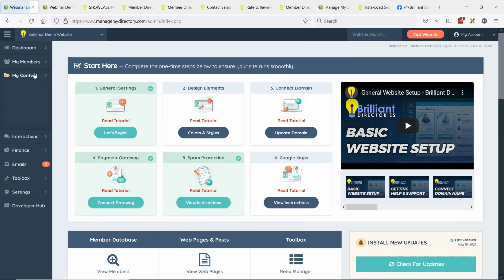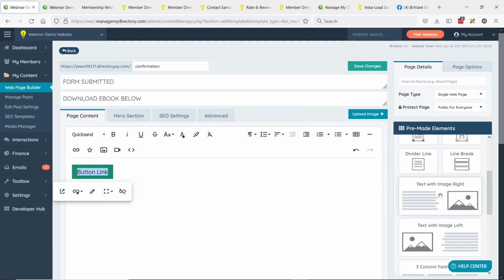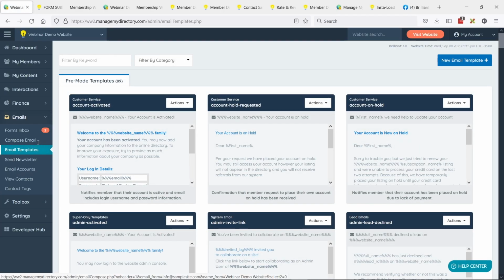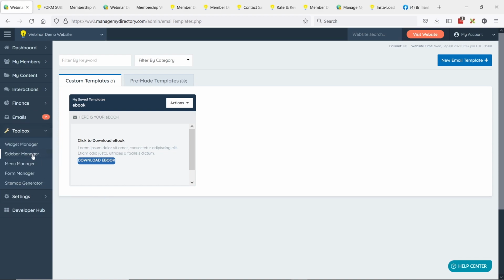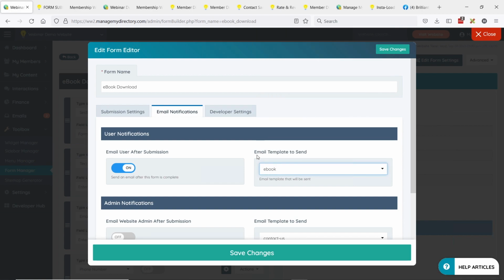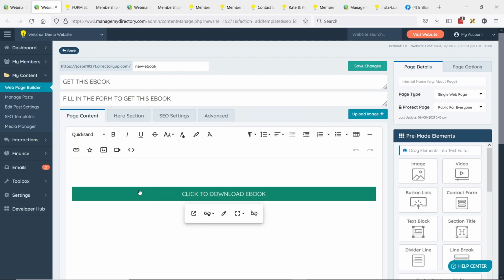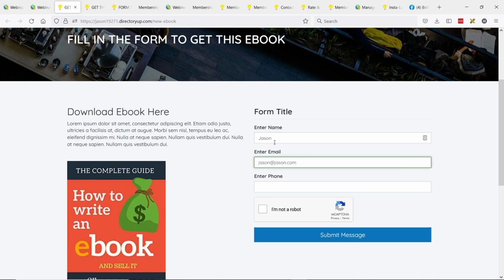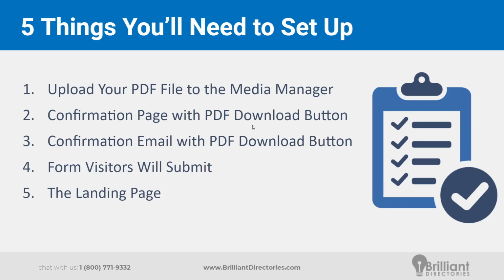Create Simple Landing Pages for eBook Downloads [5-Step Guide] ☑️ Build a Successful Landing Page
👋 With the right setup, you can create a landing page that convinces readers a good amount of readers to download eBooks (or other resources).

In this 5-step guide to building a successful landing page, we’ll give you all the tools you need to get yours set up.
➡️ We’ll also go over the benefits of using a landing page and, we’ll show you exactly where to go on the Brilliant Directories software to set things up.

💬 Let us know if you have created a landing page like this before in the comments below!

🧭 Video Chapters:
0:00 - Introduction
0:37 - What Is a Landing Page?
2:23 - Benefits of Landing Pages
5:26 - 5 Things You’ll Need to Set Up
6:50 - 1) Upload Your PDF File to the Media Manager
8:10 - 2) Confirmation Page with PDF Download Button
11:46 - 3) Confirmation Email with PDF Download Button
14:20 - 4) Form Visitors Will Submit
18:42 - 5) The Landing Page
22:11 - How the Finished Landing Page and Form Submission Works